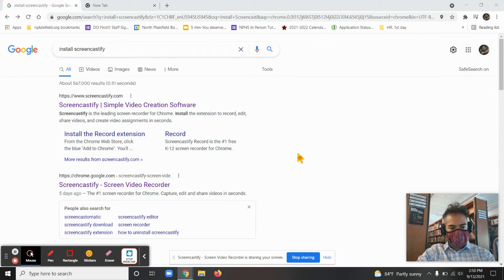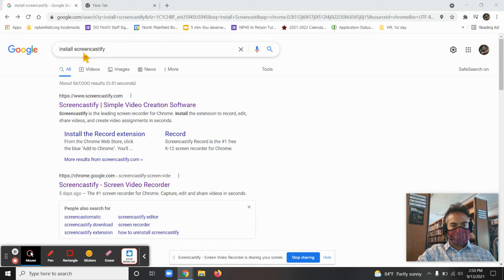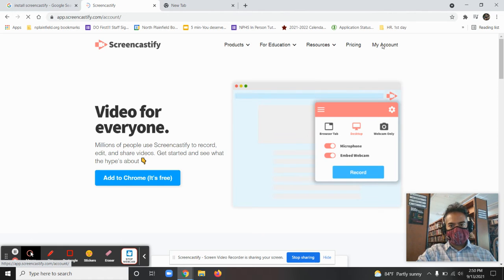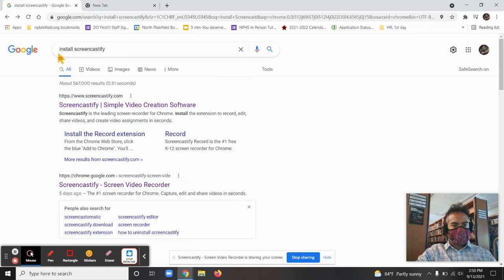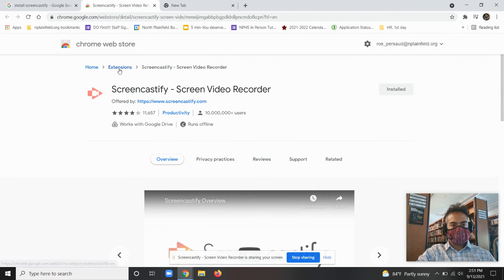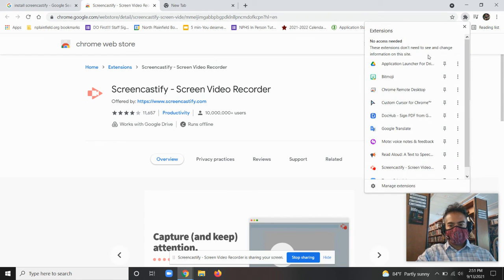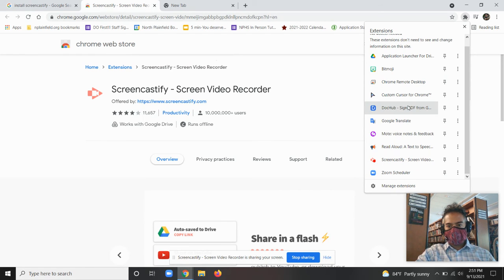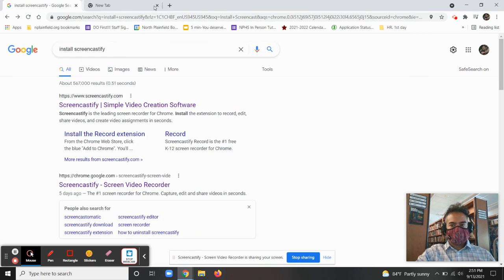Screencastify; Step 1: Install instructions